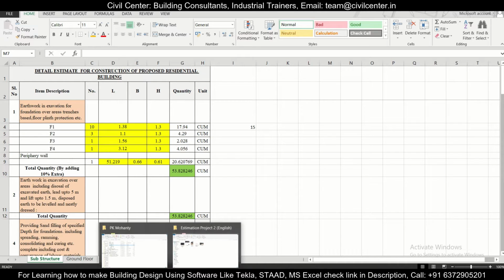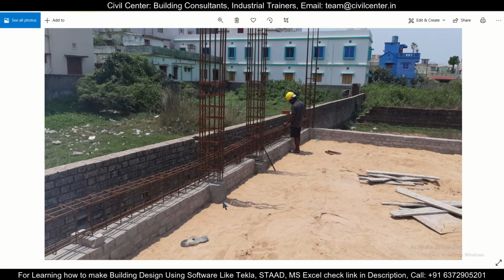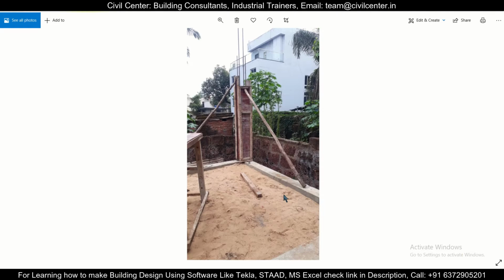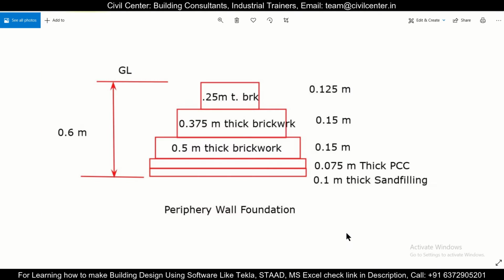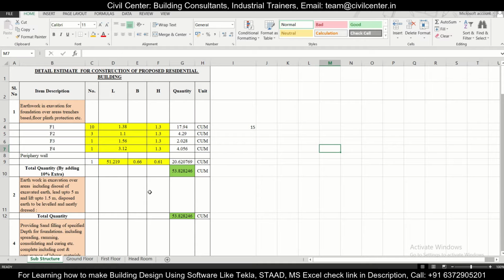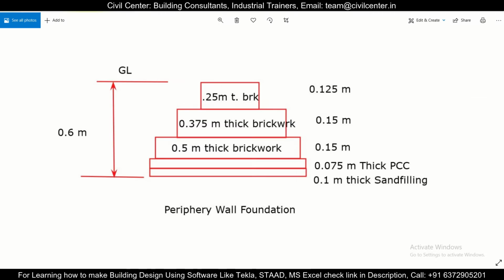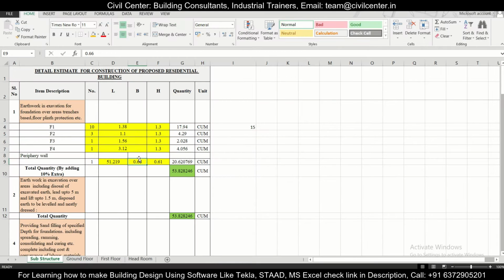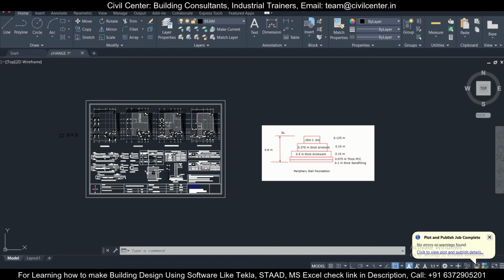Building Estimation: Why Periphery Wall is Provided in Building || Earthwork Quantity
Estimation of a Building is necessary to determine the quantity of materials which are going to be used in building that structure and also the total cost of the Project. Bar Bending Schedule (BBS) is used to determine the accurate quantity of reinforcement steel which is going to be required for a particular project as per the available building structural drawing.

In this video, we have shown,  How to Find the Earthwork Quantity for Footings/Foundation of Periphery Wall Using MS Excel . We have also discussed the importance of Periphery Wall